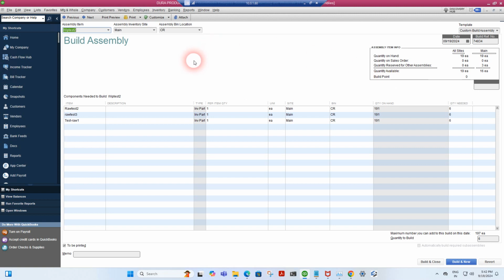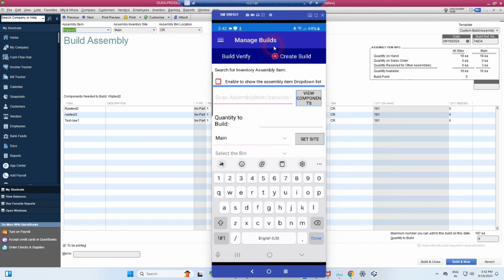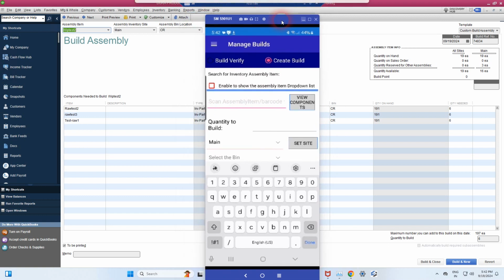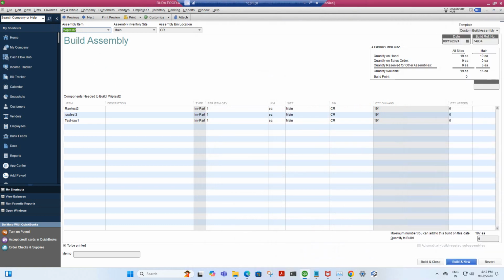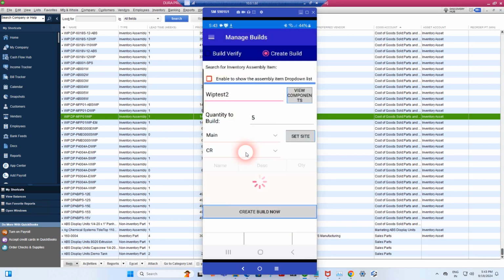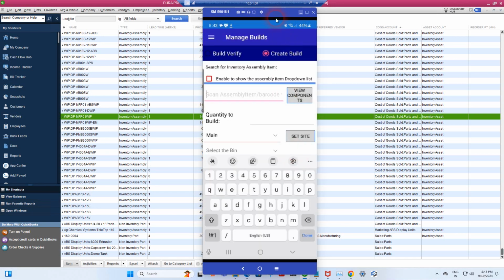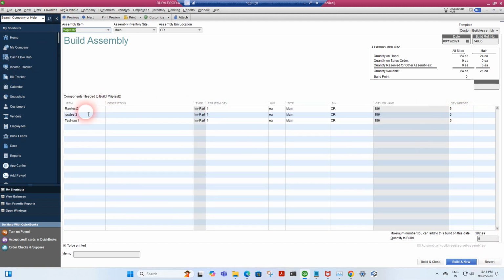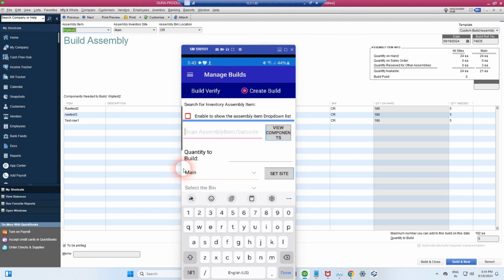Create Build Transactions with Mobile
Create Build transactions form Android Mobile device in QuickBooks Enterprise.
Use Barcodes to scan Assembly items and execute Builds out on the line or in production!

Call us any time at : 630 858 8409